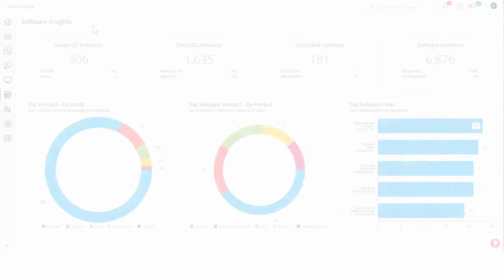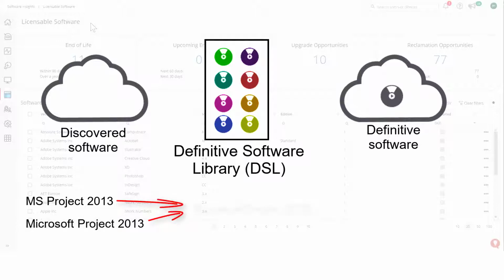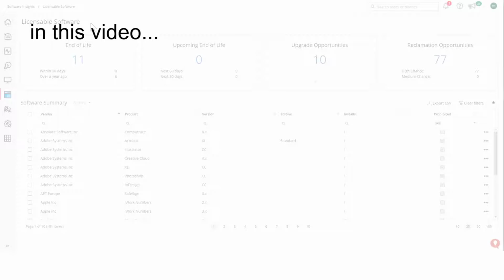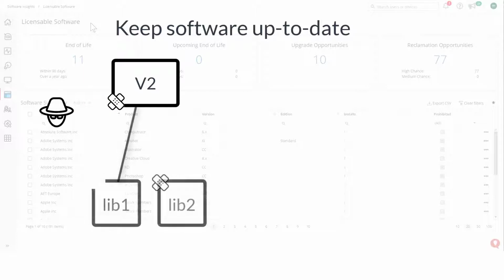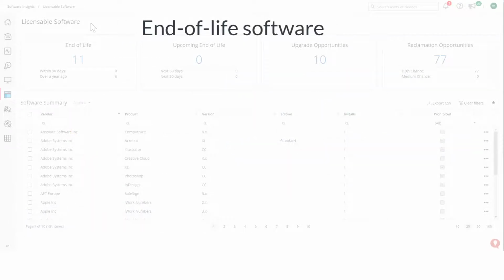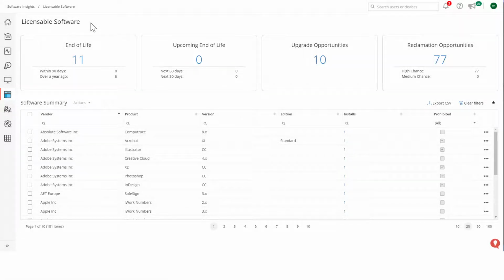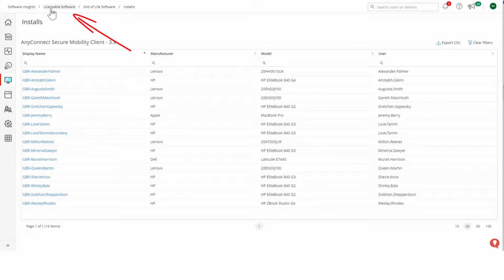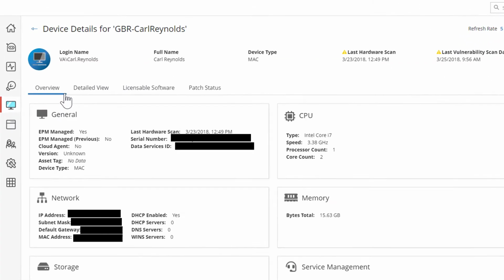Identifying end-of-life software and upgrade opportunities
End-of-life and out-of-date software in your IT estate can result in security vulnerabilities as well as stability and performance issues. This video shows how using the Software Insights component of Ivanti Neurons for Spend Intelligence can help you to identify these issues.